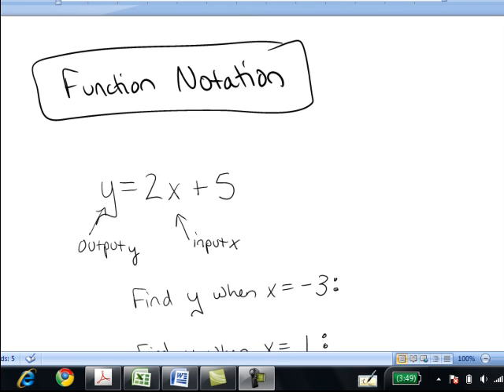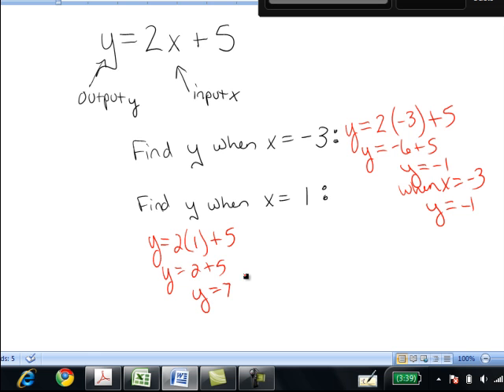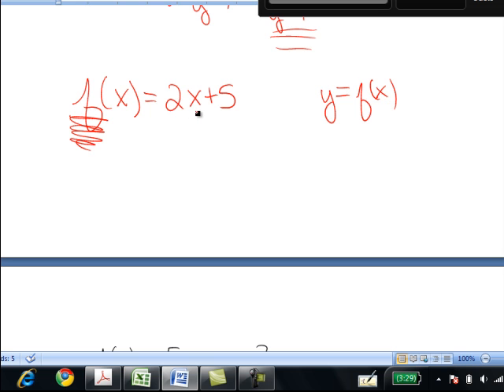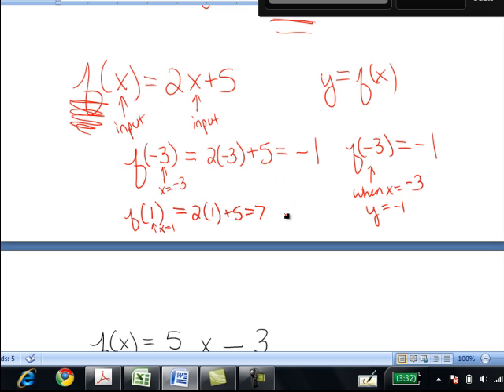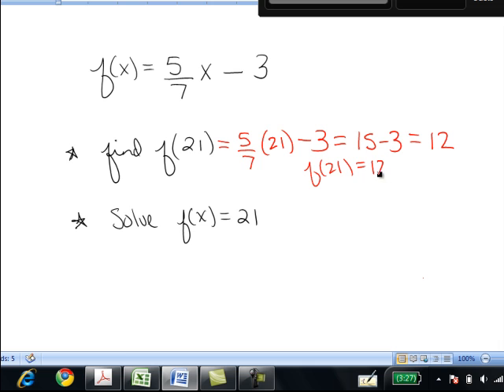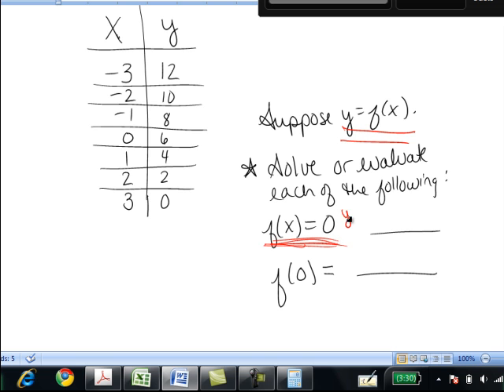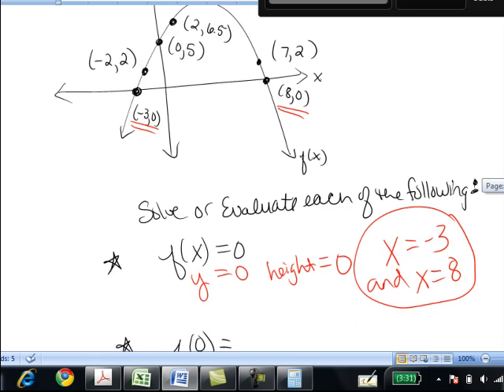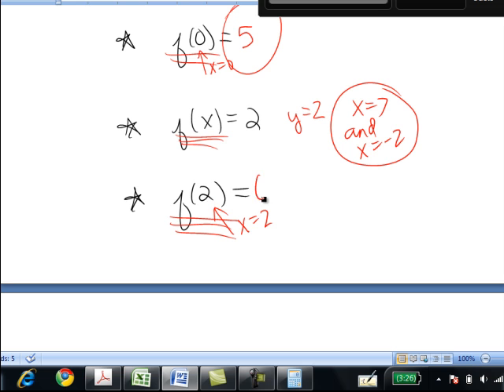16. function notation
using function notation